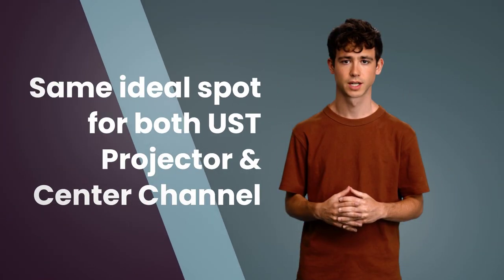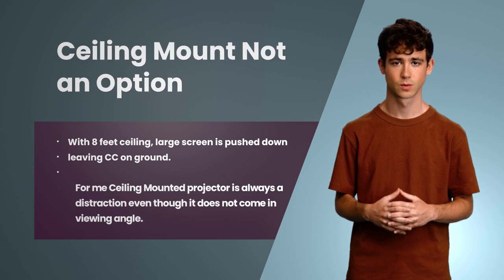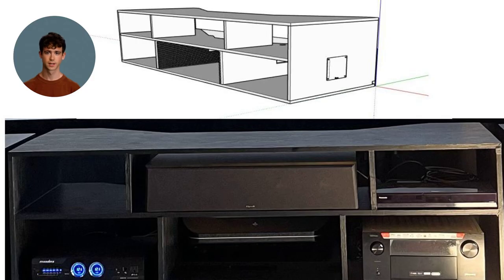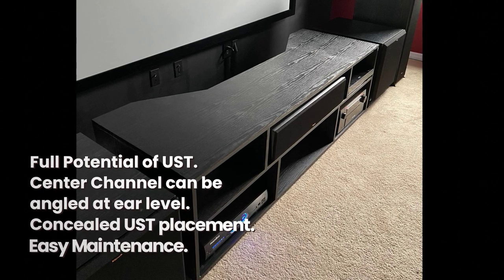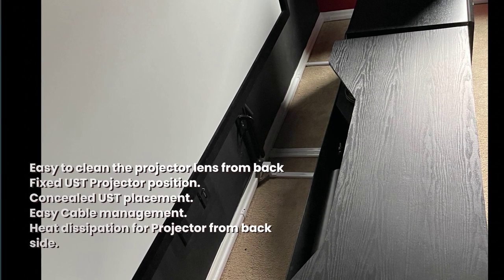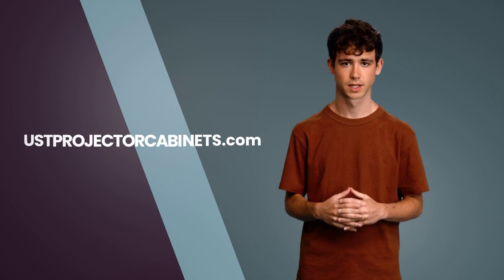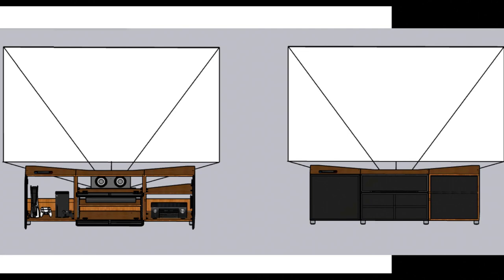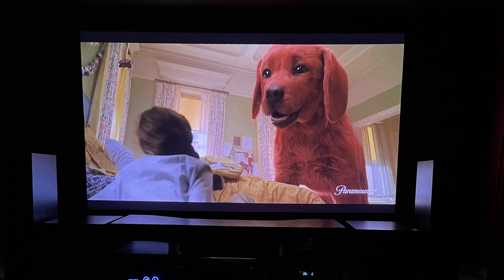Cabinet For UST Projector With center Channel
Cabinet designed to accommodate UST Projector & Center channel.

Hi Guys,

I am one of those guys who upgraded from long throw projector to ultra short throw projector.As soon the UST projector arrived, it
created conflict with the center channel.Both Center channel and UST projector were fighting for the same spot.
With low ceilings I could not go with upside down mount and did not want to make any damages to the walls so the option of projecting from above
the ceiling or behind the screen were not an option.Then I started designing cabinet which could accomodate center channel and UST.
Tried several options and at the end came up with the below design. Below are the details.I would like to know what you guys think about it and at the same time
I would like to help others in the same boat.

Key Features:

Built to accommodate both the center speaker and Ultra Short Throw projector (UST) effortlessly.
There are enough paths for cable management inside and on the outer surface.
Concealed UST placement. I have 2 year old and now the laser opening is completely covered from front side so its more safe.
It is easy to clean projector from back side.(This is off wall cabinet).
The UST is literally on ground which allows full potential of the UST projector.The one in picture is 8 feet height ceiling with 132 inch screen.
Accomodated Devices : Other devices other than projector,AVR and center channel are Panamax M 5400-PM,Blue ray:Panasonic DP-UB820 4k player,Amplifier for transducer.etc

This will solve the issue which is faced by many who have explicit center speaker and would like to go with ultra short throw projector.

The setup in the current picture is:

Projector: AWOL Vision 3500
Center Speaker : Klipsch RP 504-C
AVR: DENON X8500HA

This is very specific requirement and if people are interested in knowing the progress on other cabinet projects for UST with center channel please do consider joining the reddit group r/CabiUSTProjCenChannel
or facebook group Ultra short throw projector with center channel or register your email with USTprojectorcabinets.com.I have several designs in my mind which I will be placing on the website and also on these forums.

Unfortunately there is no one fit cabinet for all setups and hence every cabinet has to be custom made.

The inputs which we take into consideration are below :
1.Ceiling height.
2.Distance from viewing.room dimensions.
3.brand of your UST.Make and model.(To know the angle of projection & distance from ground for projection).
4.Brand of your Center channel.Make and model.(l*b*h and weight)
5.Other gadgets like Avr,blue ray players,power surge protectors etc which needs to be incorporated in the cabinet.
6.Size of the screen you are planning to have.

And then we simulate and calibrate to get the optimal cabinet dimensions for your room.We have plans to ship outside of USA as well which we will post as we make progress.(currently we are shipping only in US).

We are working on the newer version of the cabinet which will have additional features as below.Thanks to many facebook groups where people who roasted this setup and provided valuable inputs for improvement.
1.Indirect light embedded into the cabinet.
2.Noise free fans for AVR chamber.
3.Angling mechanism for Center channel to make it in line with our ears.
4. Belt system to make the image in line with screen.

I am planning to test the newer version of the cabinet with someone nearby Mount Juliet Tennessee Area and give the cabinet for free for providing feedback.

So do join the reddit group r/CabiUSTProjCenChannel or facebook group "Ultra short throw projector with center channel" or register your email with USTprojectorcabinets.com and you could be that lucky person.
I would like to take some valuable inputs from this group to make it better.

if anyone is interested in buying this cabinet then do check out this link.